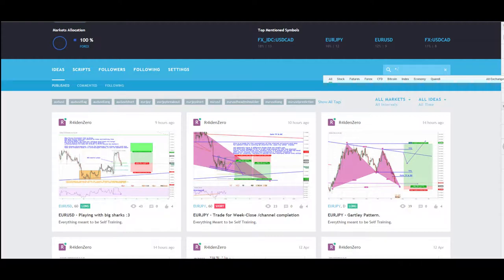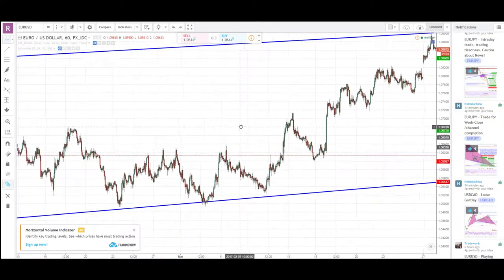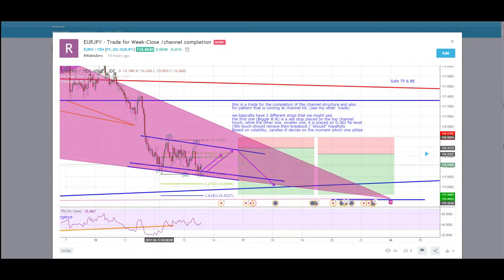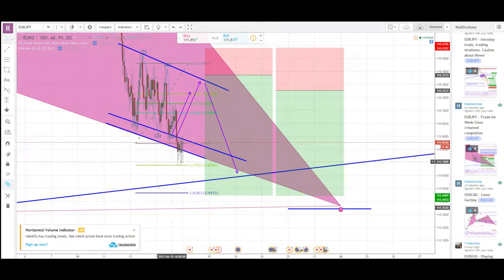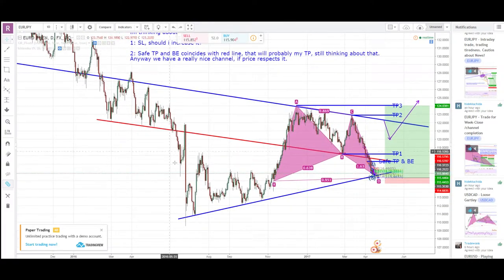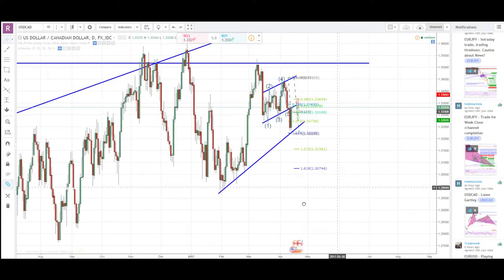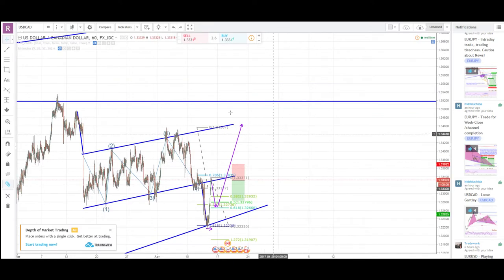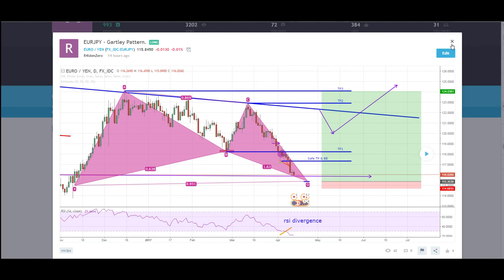TRADING JOURNAL / USDCAD +155 & Missed HUGE Opportunities!